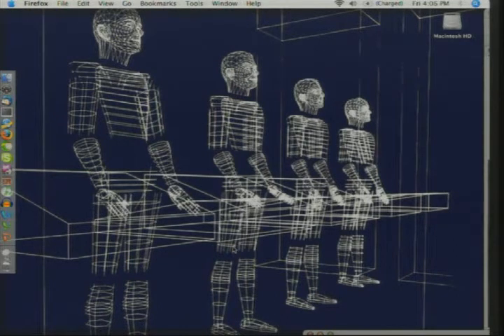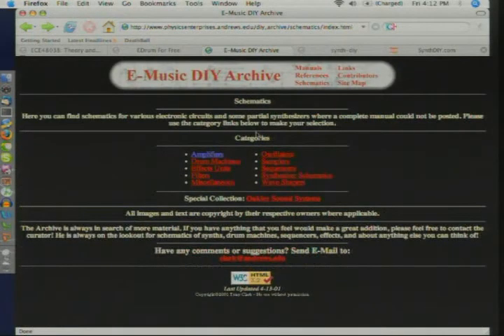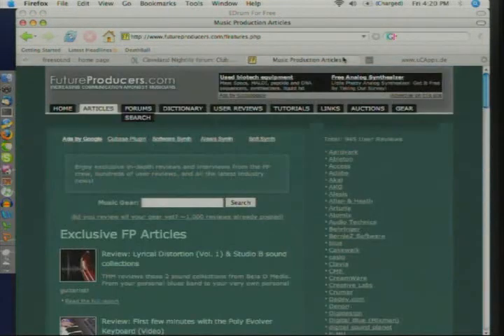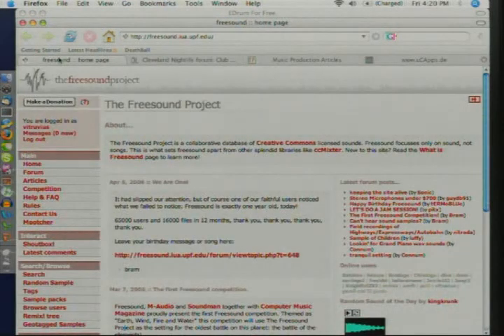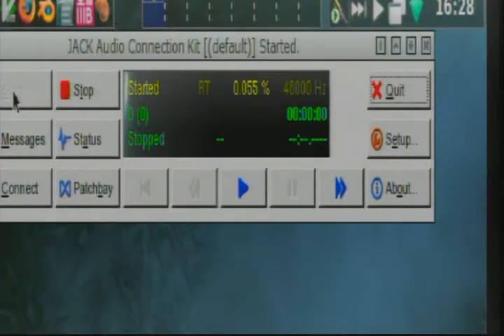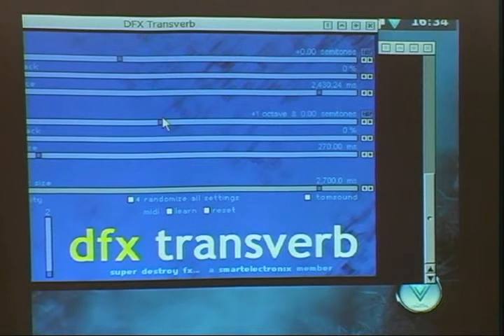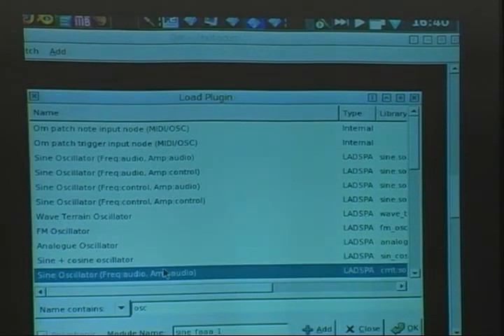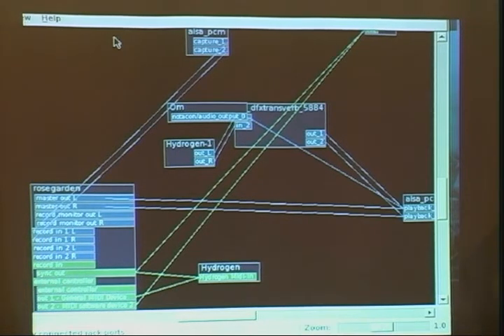NOTACON 3: Producing Music on a Shoestring Budget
Speakers:
James Eastman AKA DJ Vitruvius
Micah Waldstein

Producing music requires a lot of effort, a lot of time, and a lot of proverbial "blood, sweat and tears," but it doesn't require a lot of money. Freely licensed samples, low tech solutions, and a little dedication and knowledge can allow you to create, record, and produce musical masterpieces without spending a year's salary building a studio.
Additionally, we will survey numerous open source applications available for audio production work in Linux.